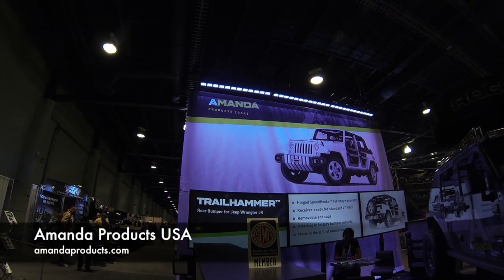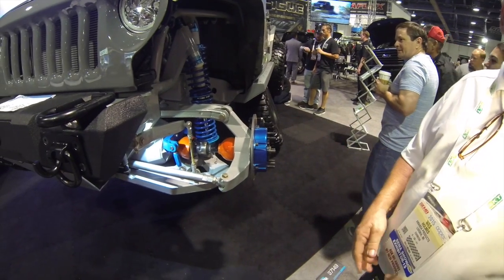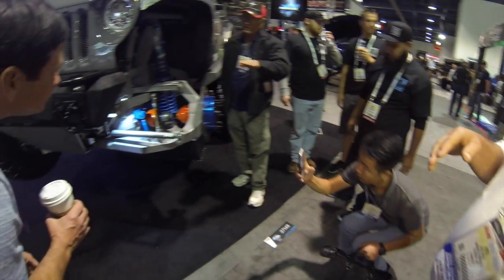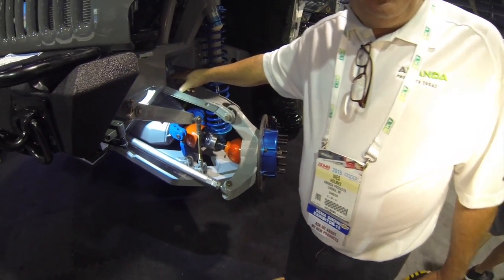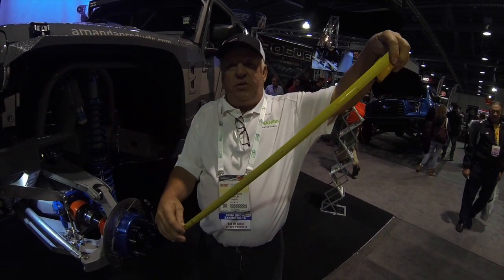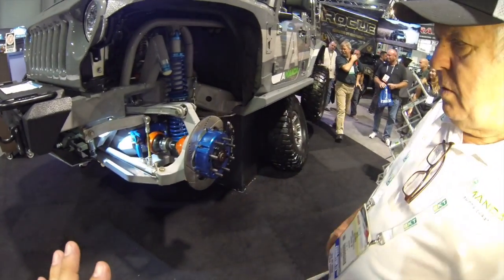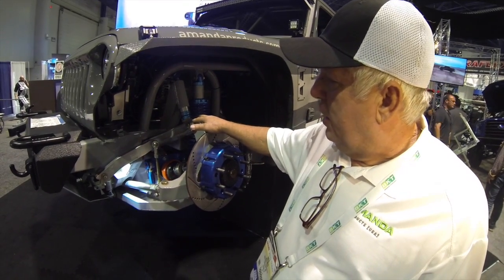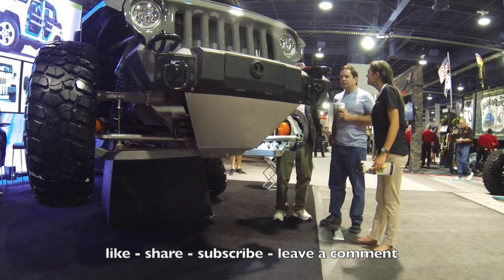independent suspension on a Jeep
Jeeps have been around since WWII and they still use solid axles today 70 years later.

But solid axles aren't perfect. They have their strengths & weaknesses. Amanda products is looking to give future offroad manufacturers an advanced suspension option that you might see on Jeeps and other vehicles in the near future as an OEM independent suspension options?